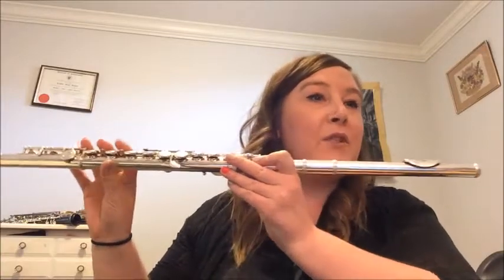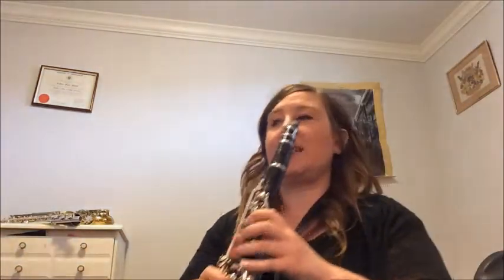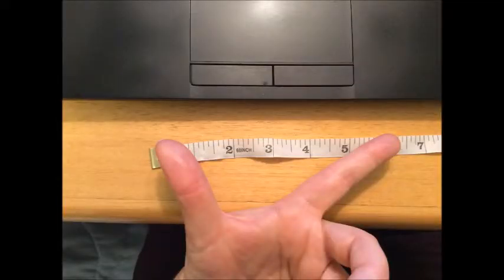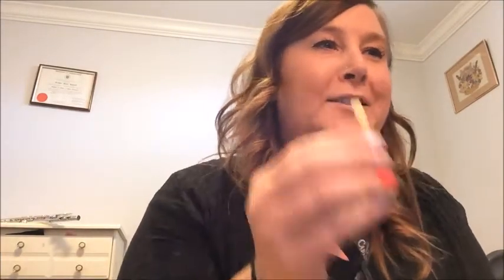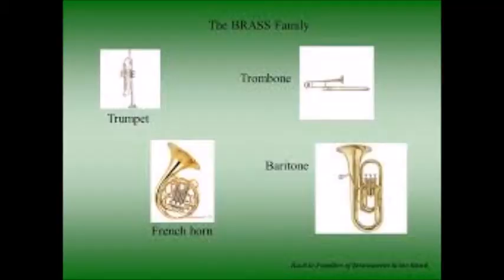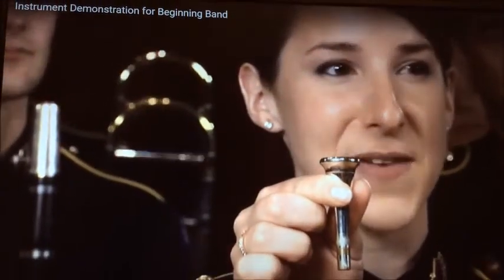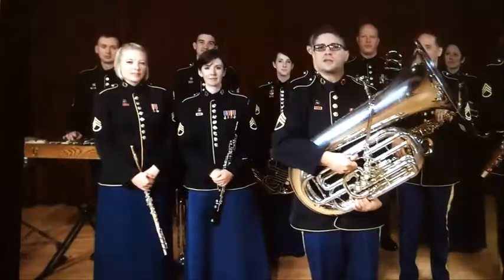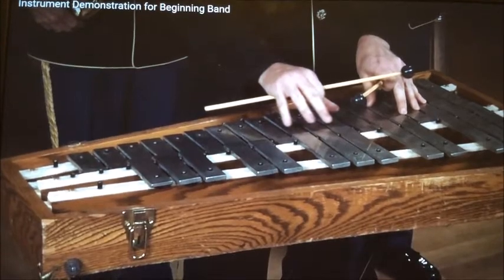Ratzlaff's Gr 5 Beginner Band Intro Video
I teach band with Saskatoon Public Schools, and doing the best I can to reach my students who will be joining band next year! The beginning is a portion of a video collaboration with other Saskatoon Public School Band Teachers: Thanks to Mrs. A Peters, Mrs. S. Ward, Mrs. S. Balon, and Mrs. J. Schmidt!!

This video is made solely with the purpose to help students CHOOSE their instruments they might like to try in September. In this video I give some ideas for them to try at home so they can at least feel what it's like to make a sound on the instruments. I am in no way professional at playing ALL these instruments, but doing the best I can, with what I have! I hope it's more entertaining than painful!

I was not able to demonstrate all instruments from home, so I must give credit to The United States Army Field Band who I borrowed and sampled parts of thier Instrument Demonstrations.